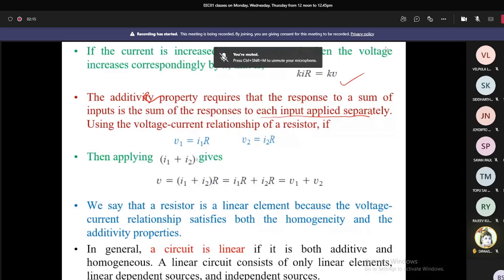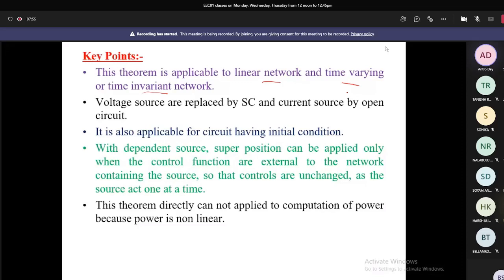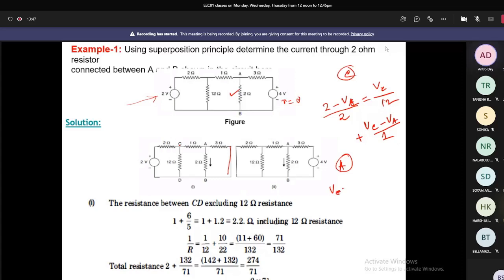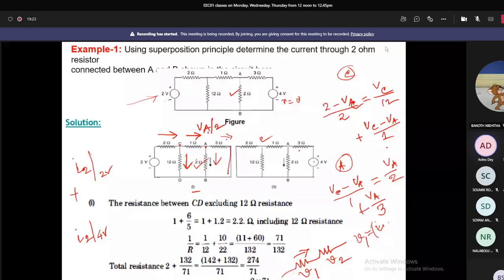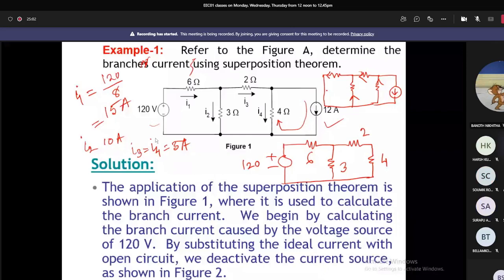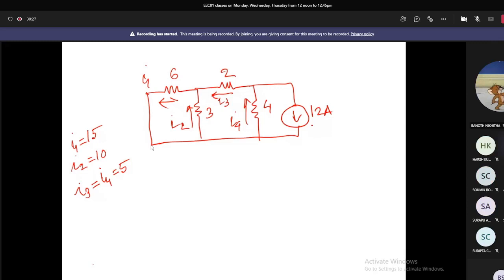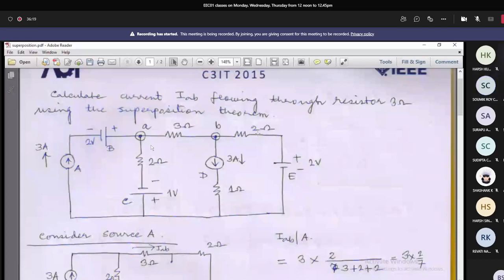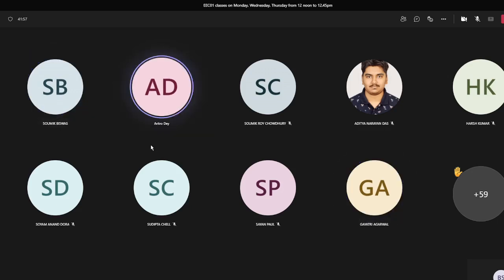ECE01 class by Aritro Dey Sir on 27/12/2021